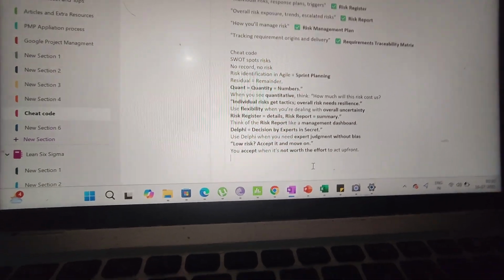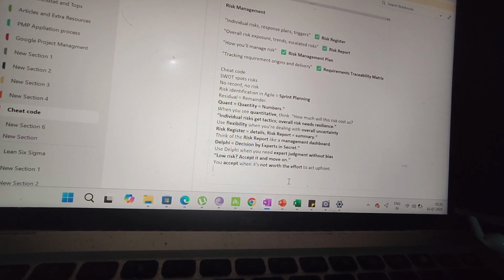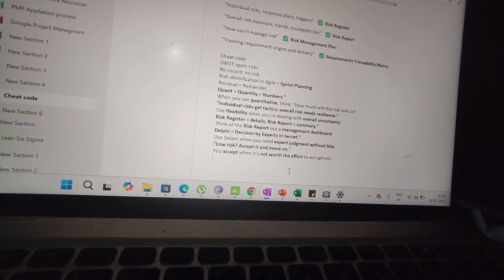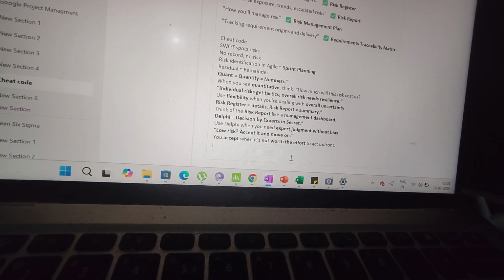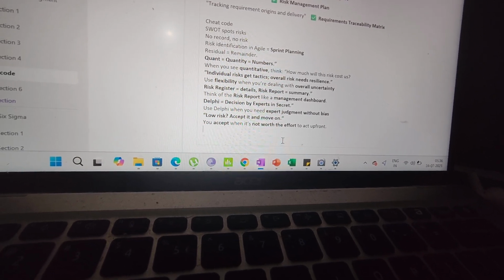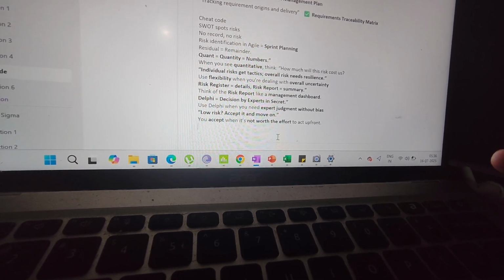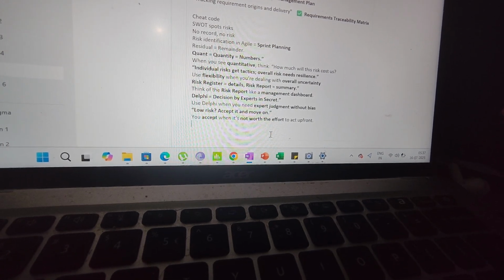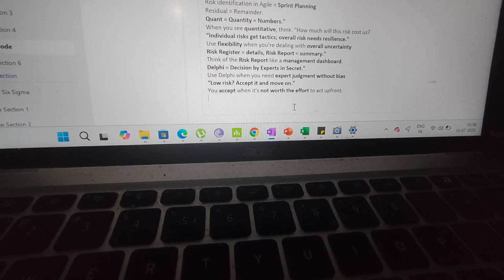Risk Management plan learning